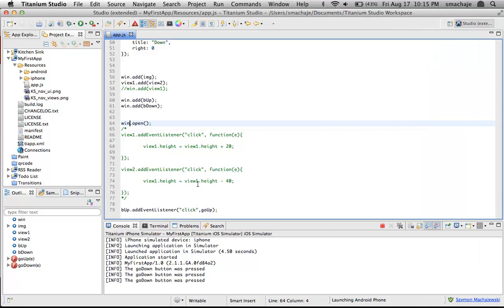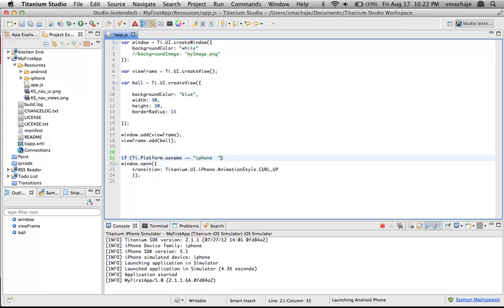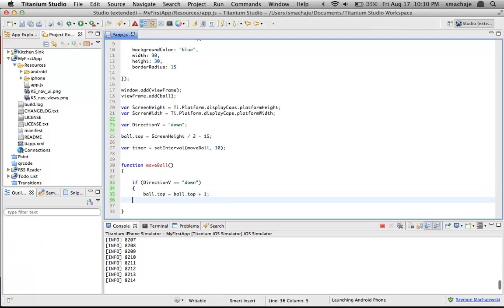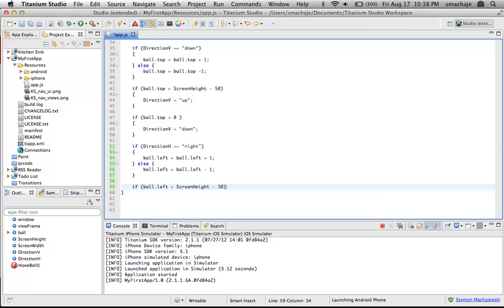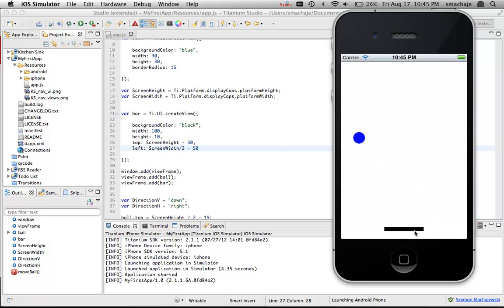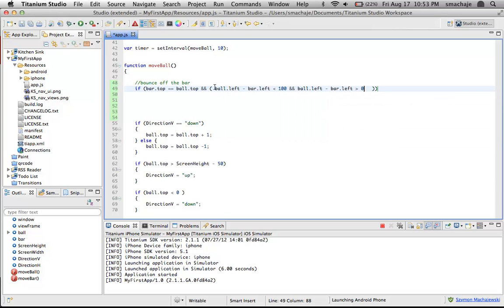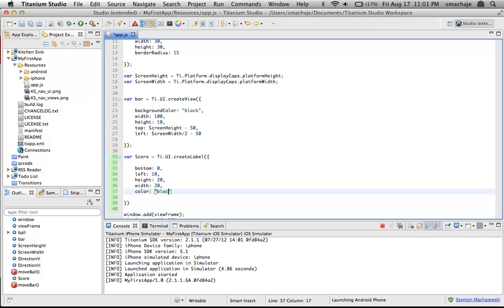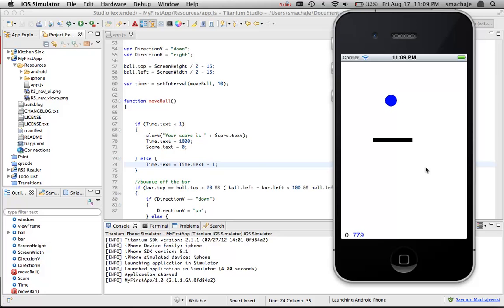Lecture 7. Mobile Development with Titanium by Appcelerator: The Game